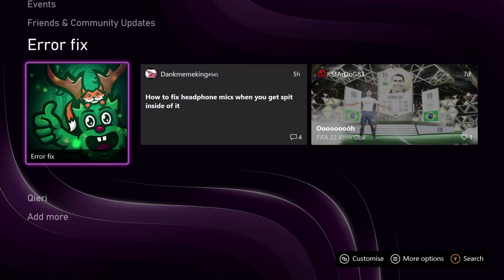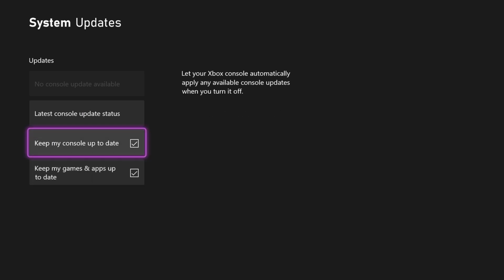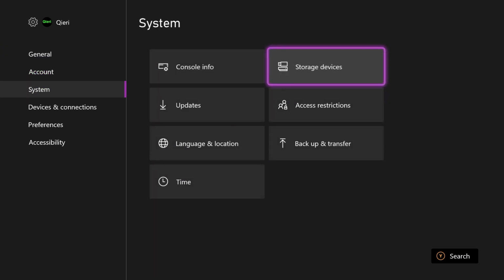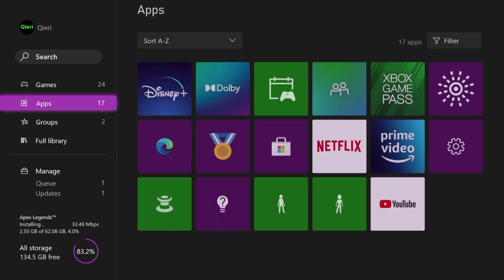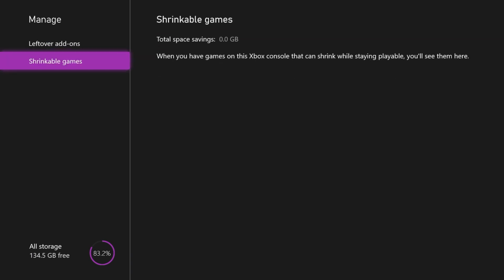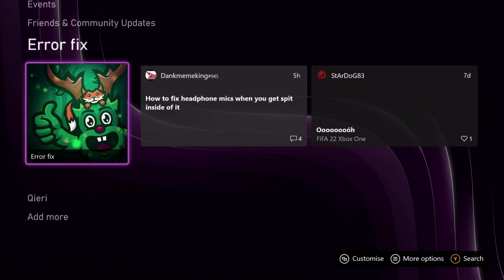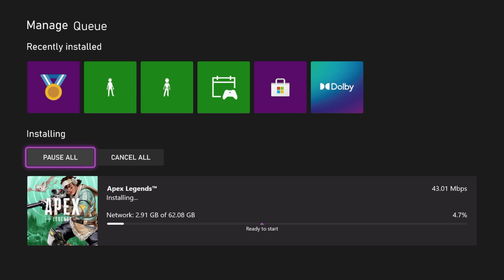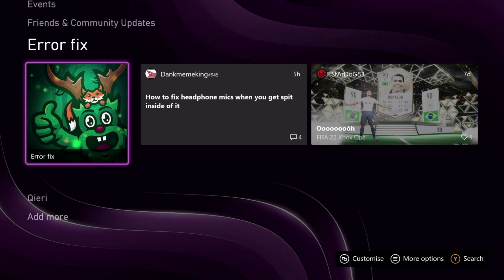Xbox How to FIX Auto Updates in Rest Mode!